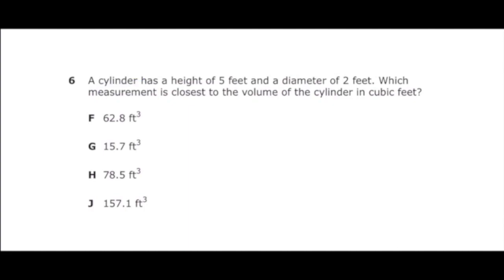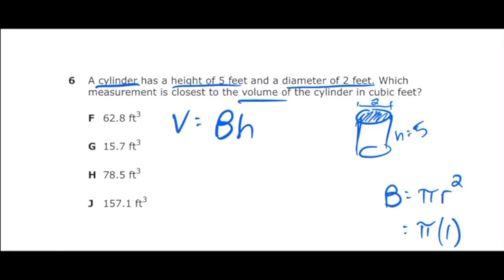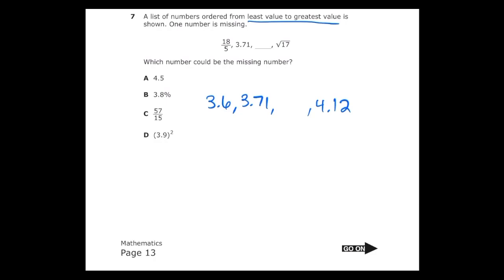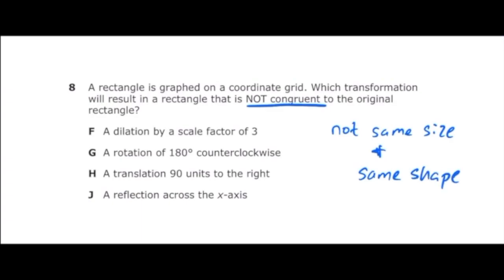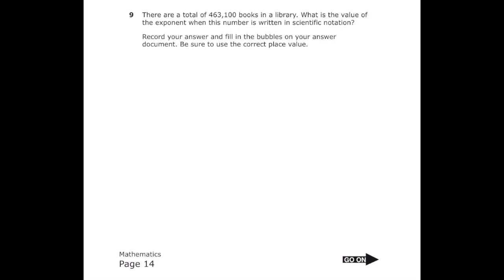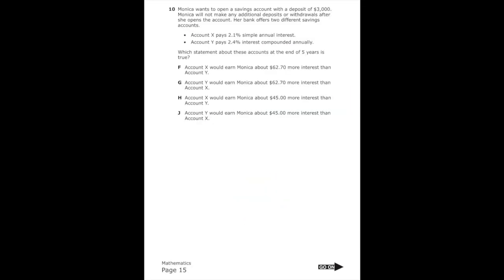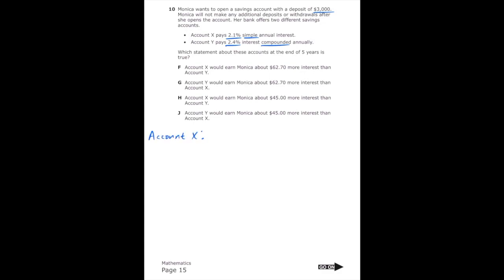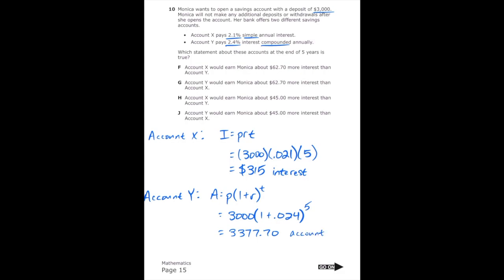2022 STAAR 8th Grade Math Test: Questions 6-10